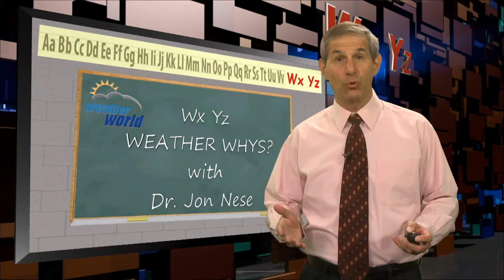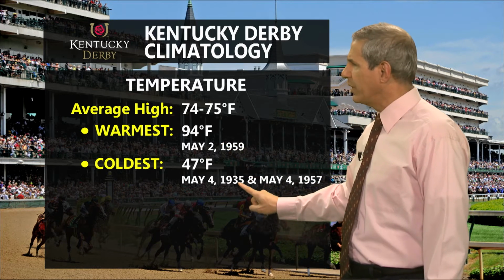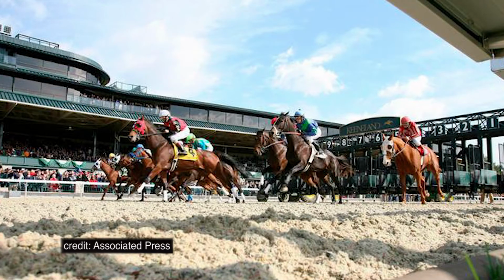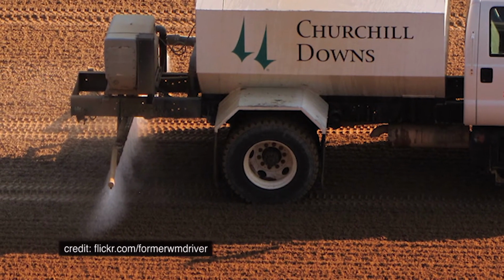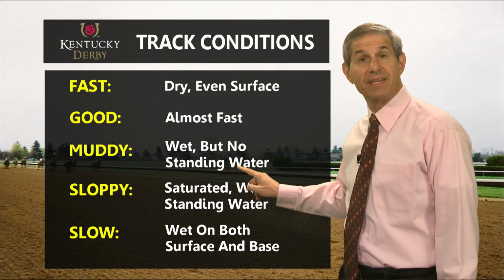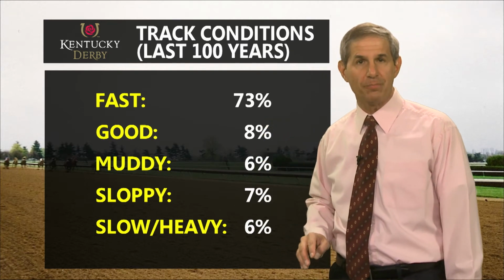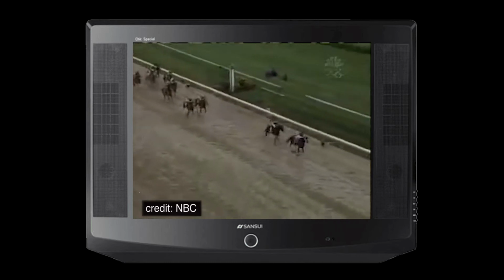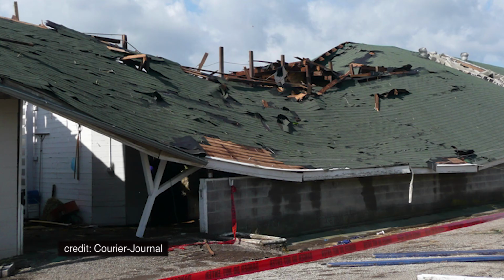WxYz May 2, 2018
The Most Exciting Two Minutes in Sports